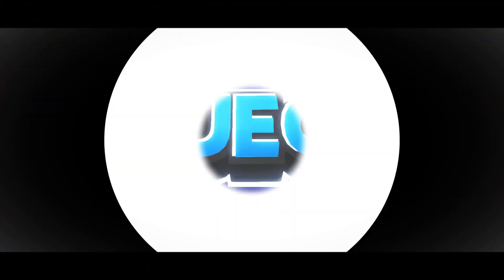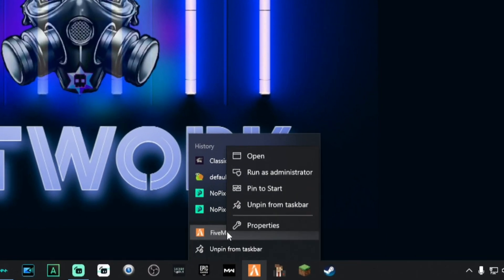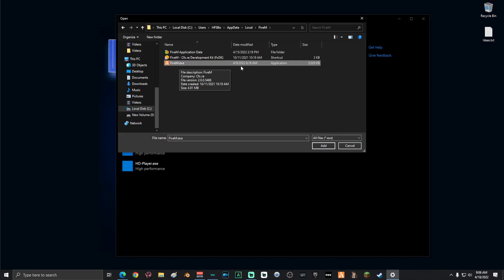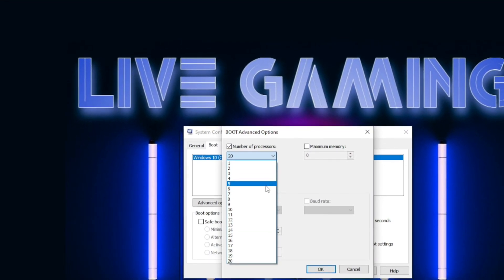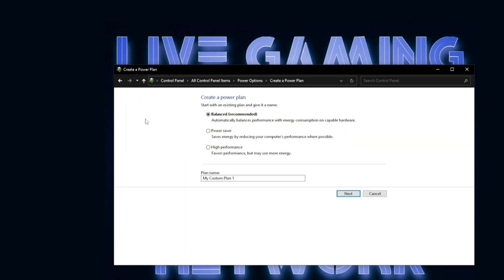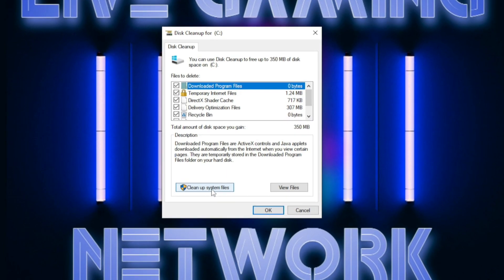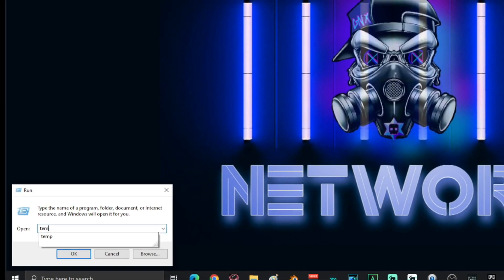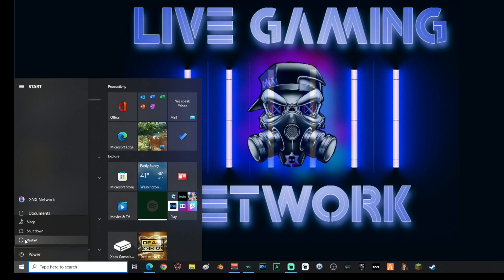BOOST Your FPS in ANY GAME - No More Lag - Hidden Settings - Windows 10 (2023)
Learn how to BOOST your gaming FPS.  A few easy steps to make your PC run faster.